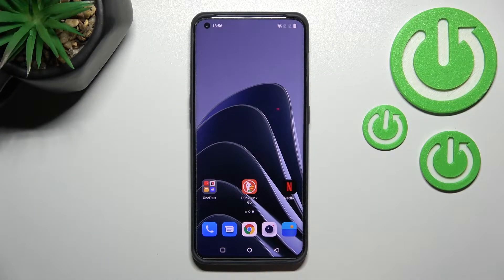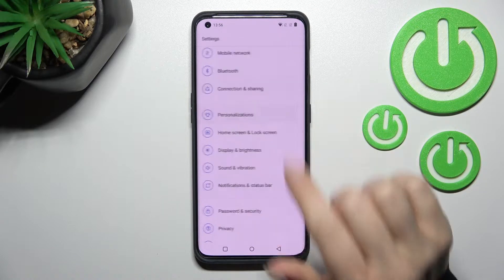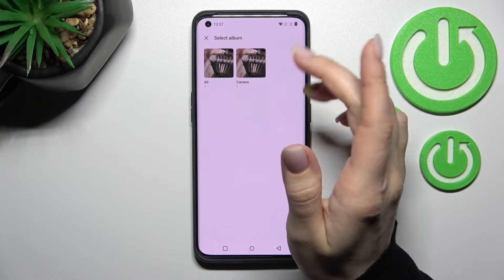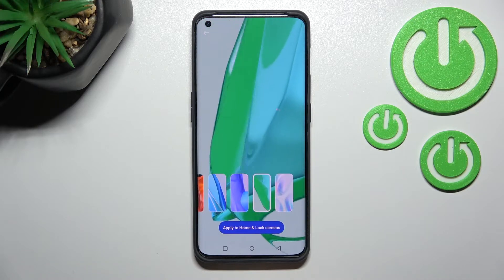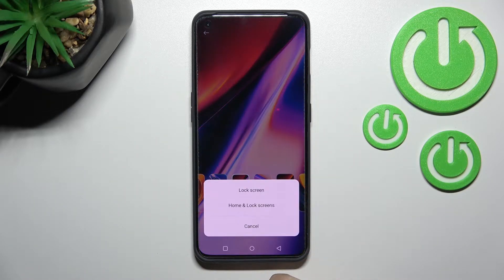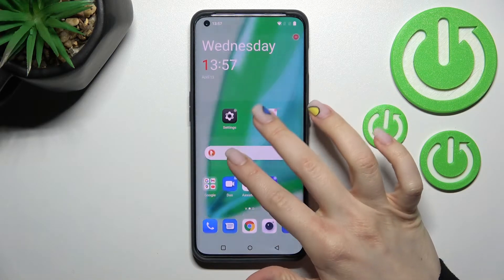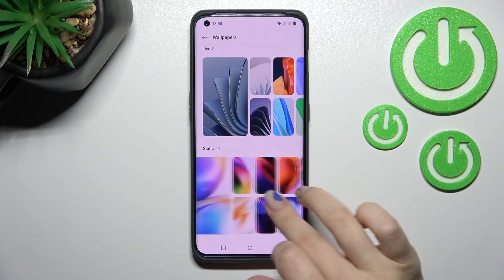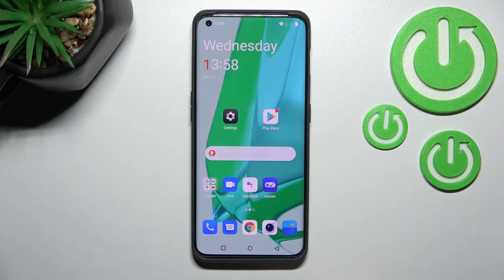OnePlus 10 Pro - How To Change Lock Screen Wallpaper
Find out more info about OnePlus 10 Pro:
If you want to change lock screen wallpaper, this video might be essential. Simply follow our step-by-step video tutorial and learn how to select different wallpaper for lock screen on Oneplus 10 pro Smartphone Device. OnePlus 10 Pro has many Options and Features and you can see them all explained on our Youtube Channel HardReset.Info. If you found any of them helpfull be sure to leave us Like, Subscribtion and comment with questions and sugesstion below.

How To change lock wallpaper on OnePlus 10 Pro ?
How To swtich lock screen wallpaper on OnePlus 10 Pro ?
How To select different lock screen on OnePlus 10 Pro ?
How To customize lock screen on OnePlus 10 Pro ?